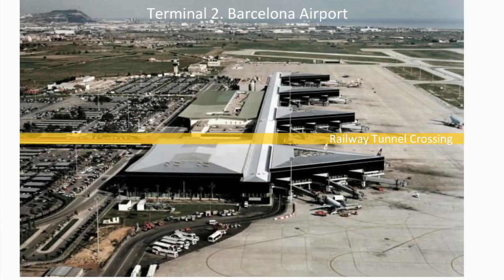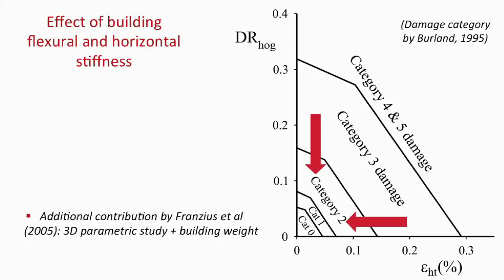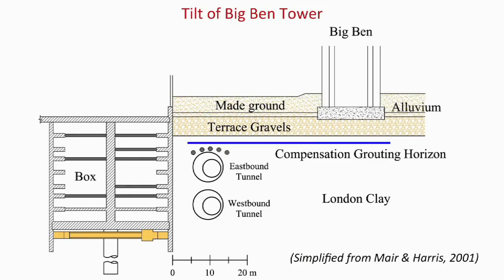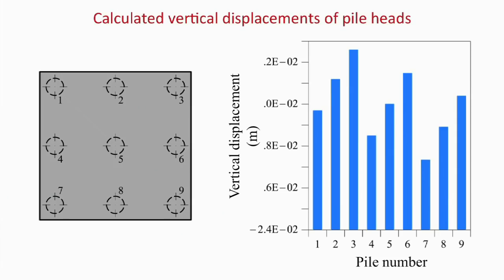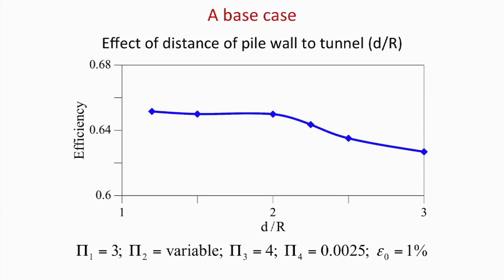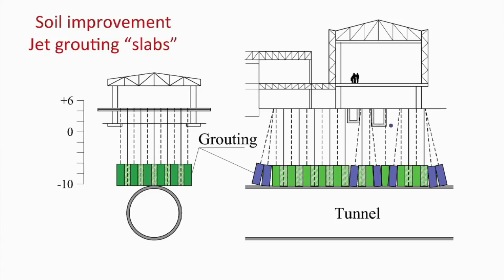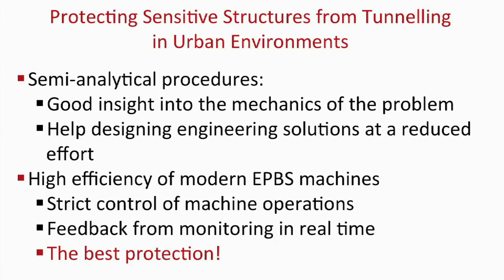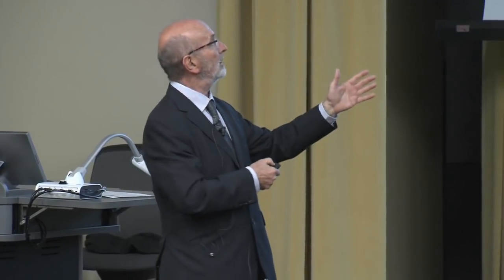16th Gerald A. Leonards Lecture April 27, 2018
Protecting Sensitive Structures from Tunnelling in Urban Environments
Eduardo E. Alonso
School of Civil Engineering
Universitat Politècnica de Catalunya, Barcelona, Sp